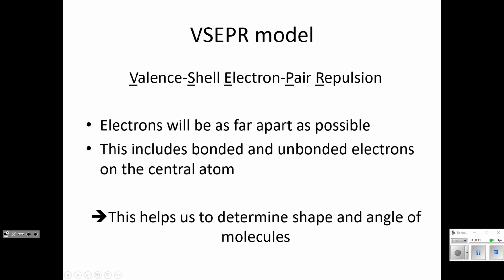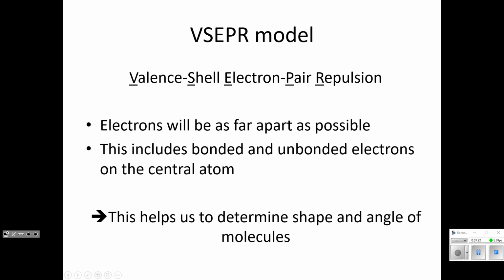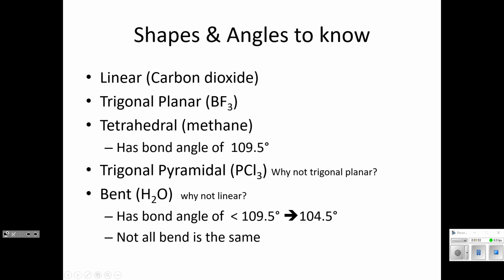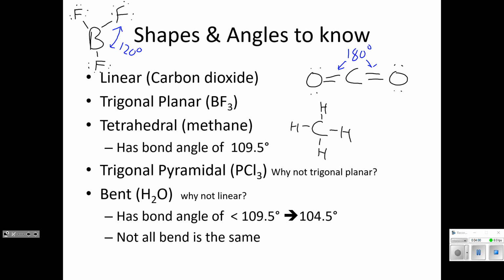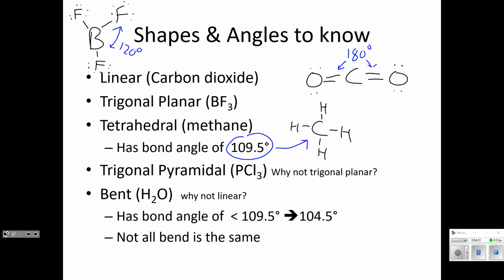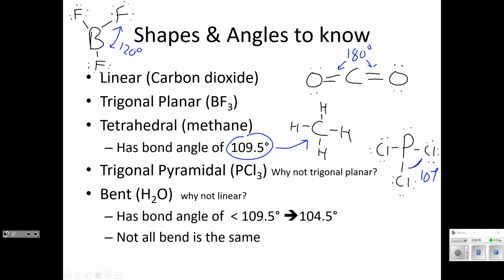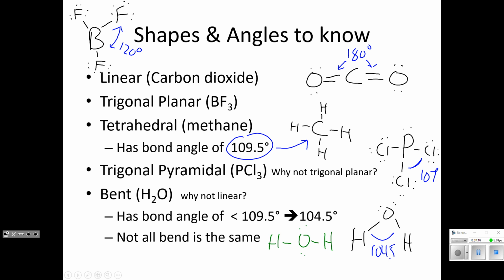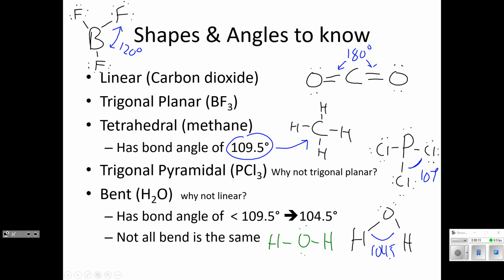Bond shape audio notes